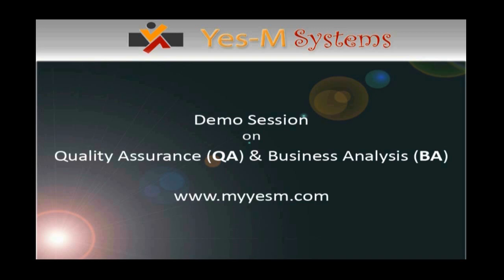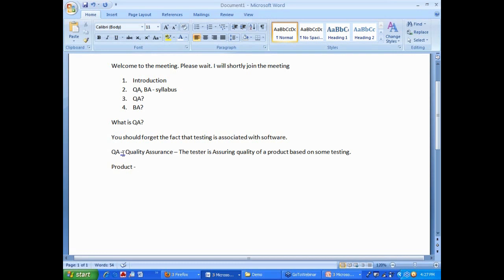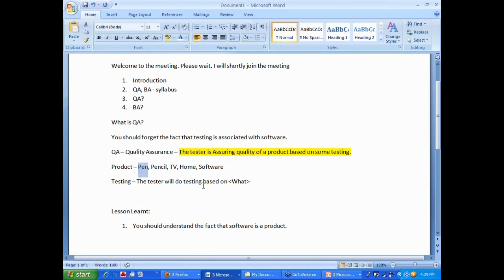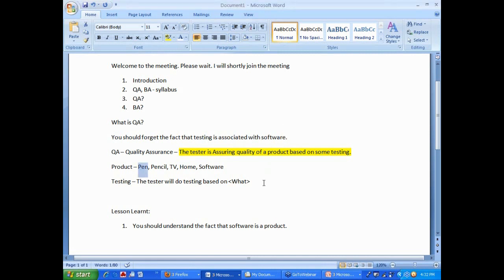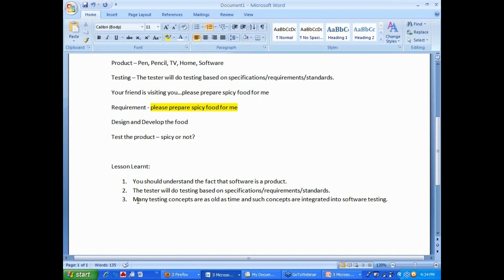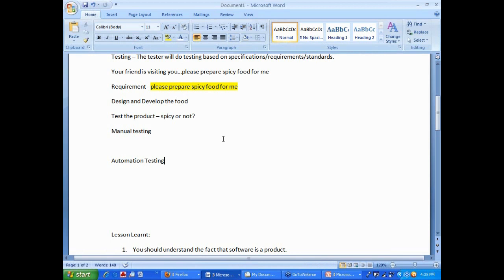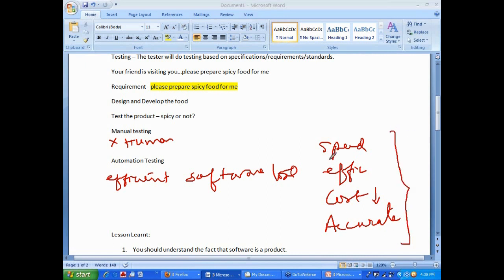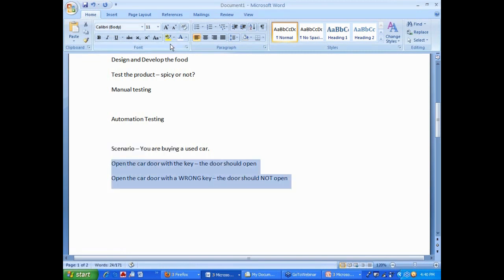Quality Assurance QA Online Training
This is a demo video of Quality Assurance ( QA ) online training offered by Yes-M Systems - IT consulting and Training Services Provider for more information)